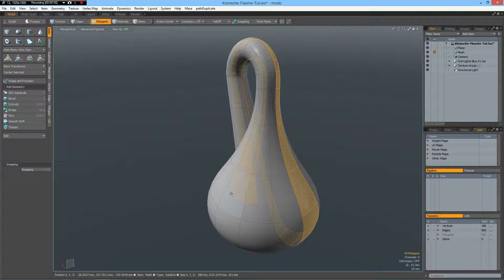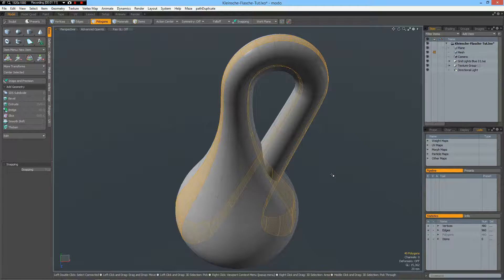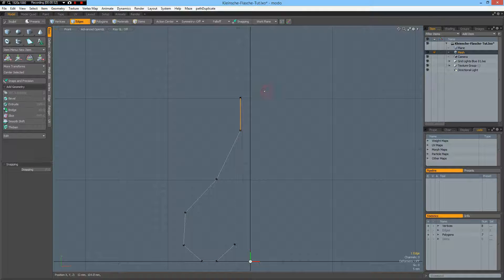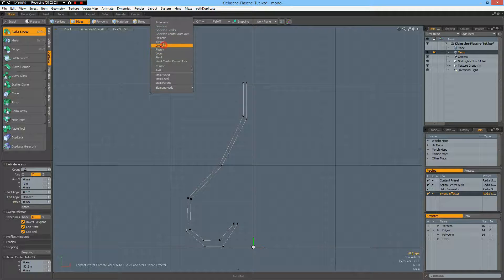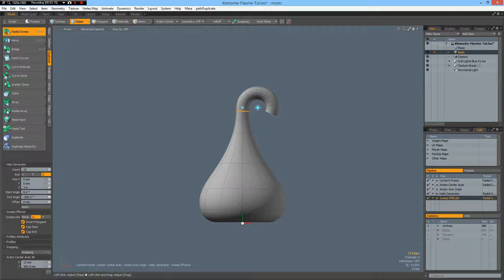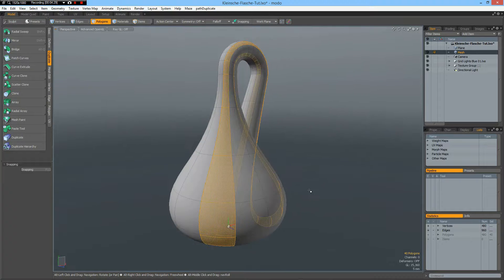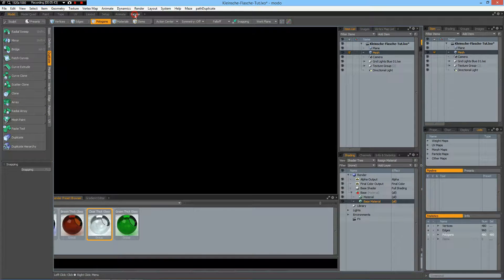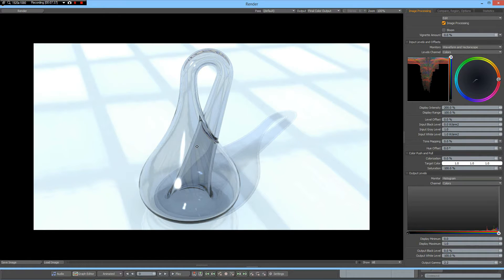The Foundry MODO - Modeling a Klein Bottle (for Guido)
Guido asked me to help model a Klein Bottle because he had problems thickening it. Felix Klein (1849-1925) was a German mathematician who defined this shape in 1882. It is selfintersecting and when you take it apart you get all Möbius strips. (Talk to Google to find out more about Klein Bottle and Möbius strips :-))